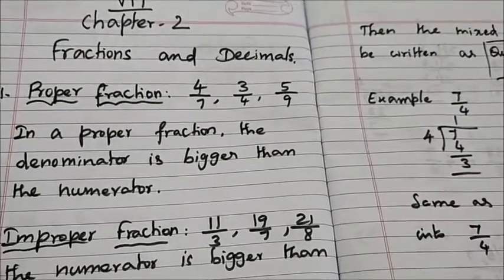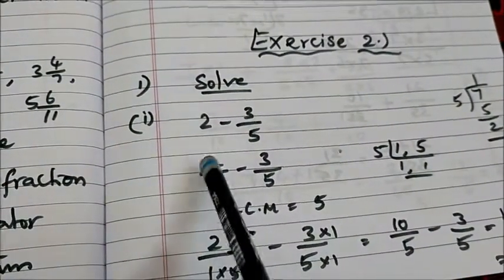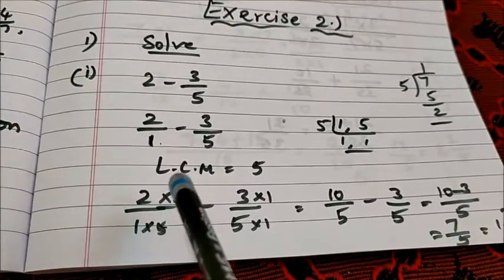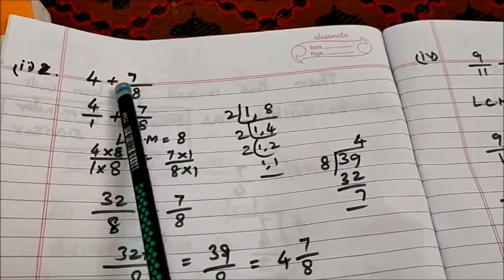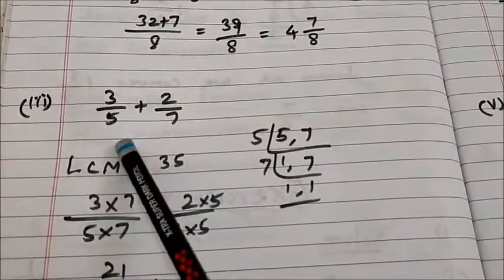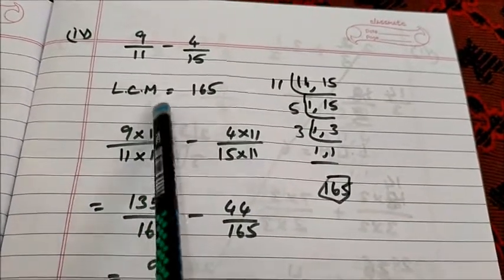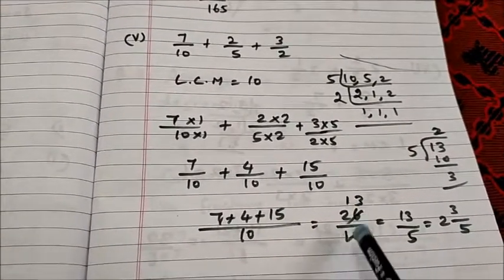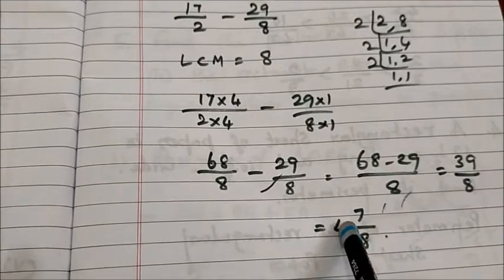NCERT 7th chapter2 Fractions and Decimals - part1 | GuruSai Maths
NCERT 7th chapter2 Fractions and Decimals - part1